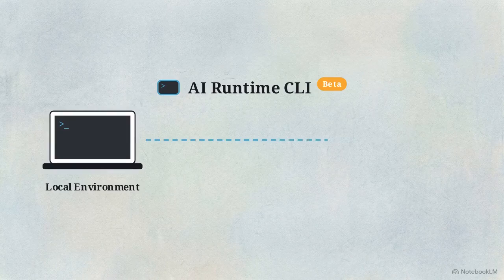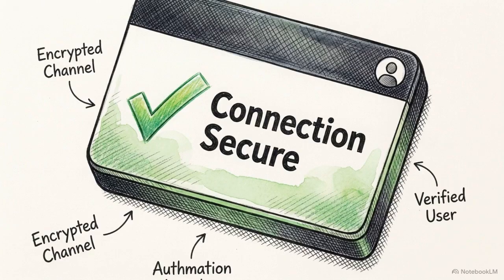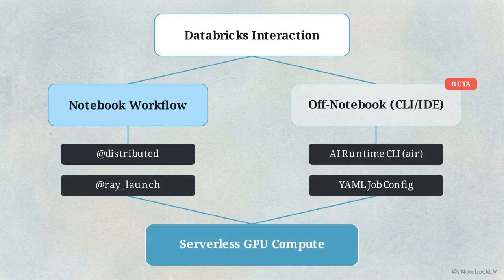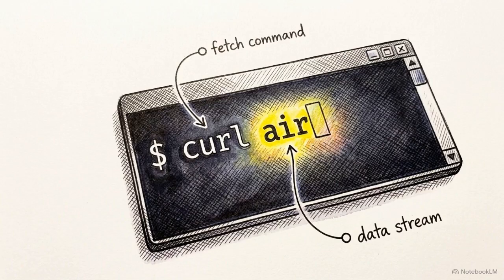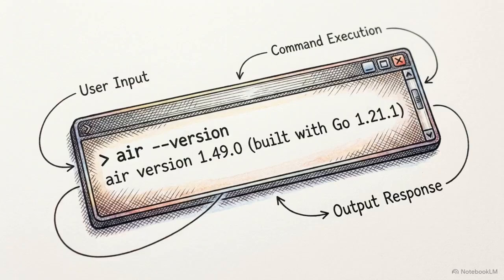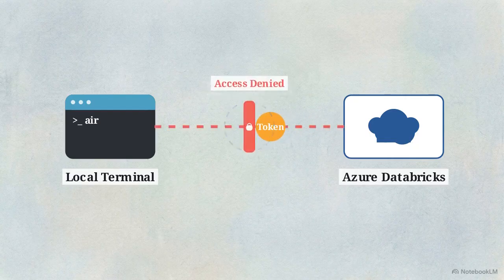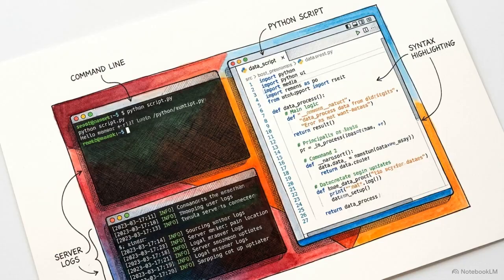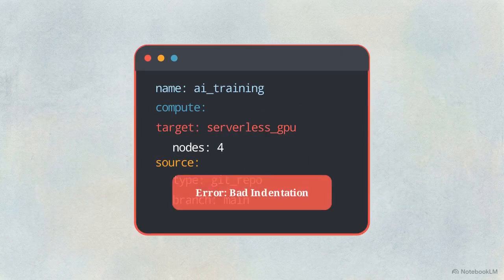Databricks AI Runtime CLI The Local to Serverless Bridge 1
AI Runtime CLI, a command-line utility currently in beta for managing distributed training workloads on Azure Databricks. Designed for use with serverless GPU compute, the tool allows developers to launch complex jobs directly from a local terminal rather than using traditional notebooks. The platform relies on YAML-based configurations, which enables users to maintain their job definitions within version control systems like Git. Furthermore, the interface supports seamless MLflow integration to ensure that experiments and training runs are consistently tracked and monitored. By offering a declarative approach to infrastructure, this CLI assists engineers in building, shipping, and scaling AI-first applications through a streamlined developer experience.